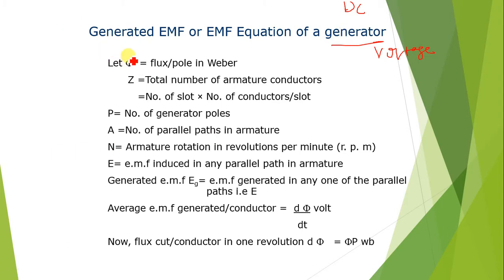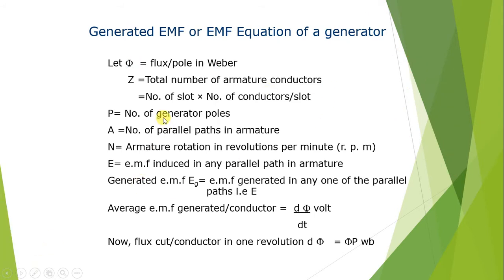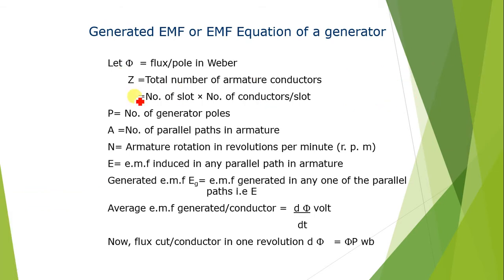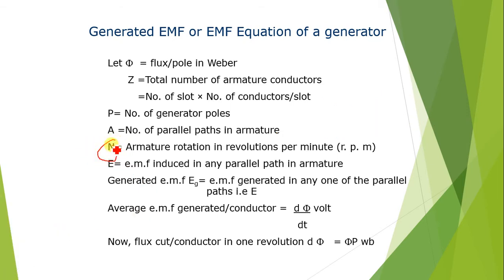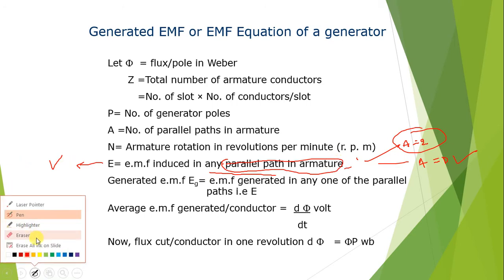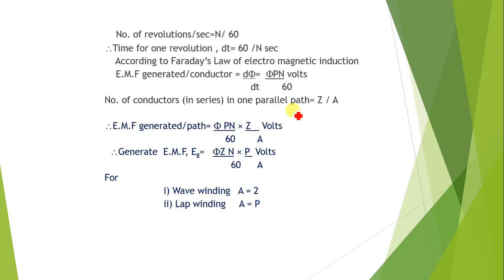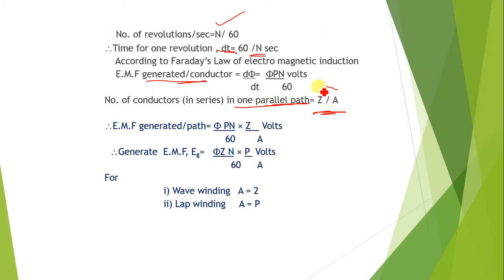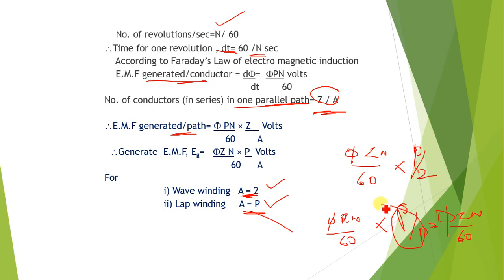Chapter-03 DC machines - EMF equation of DC generator